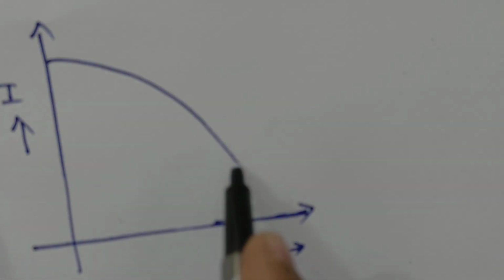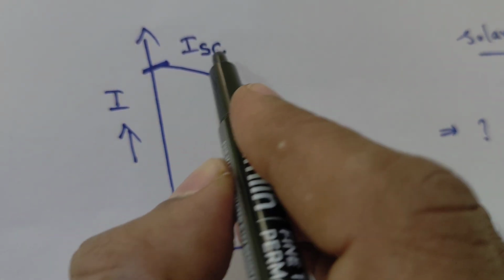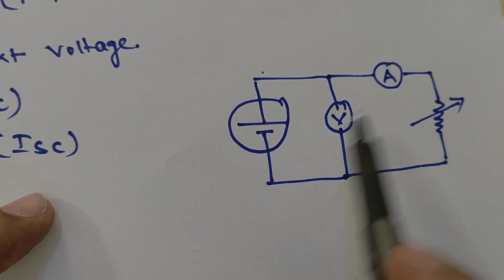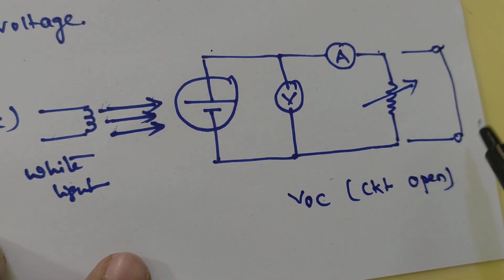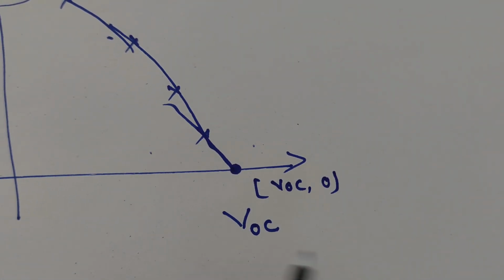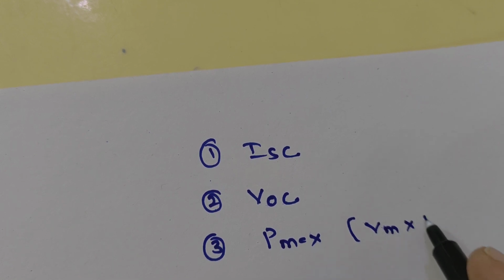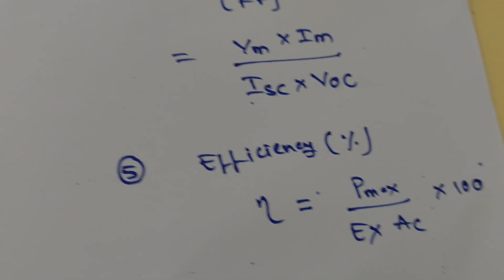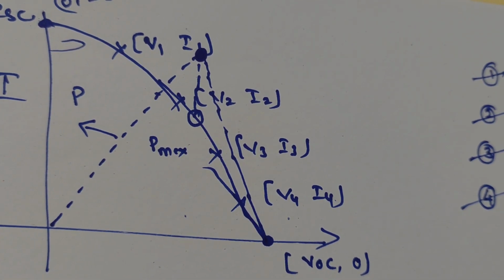Analysis of I- V Characteristics curve of Solar Cell